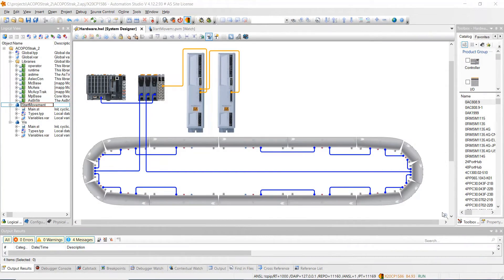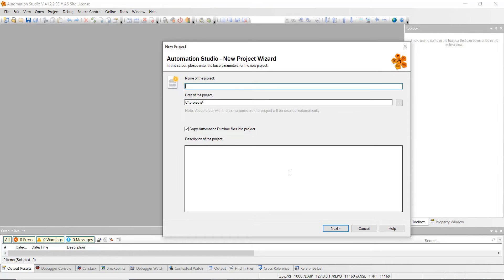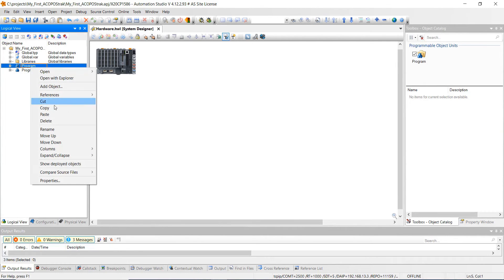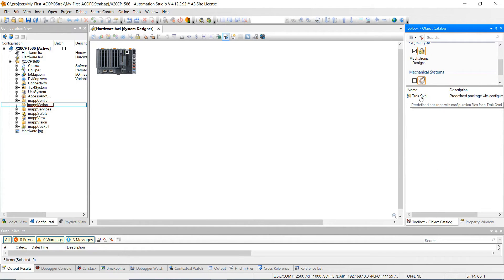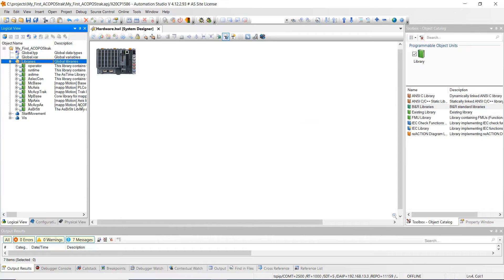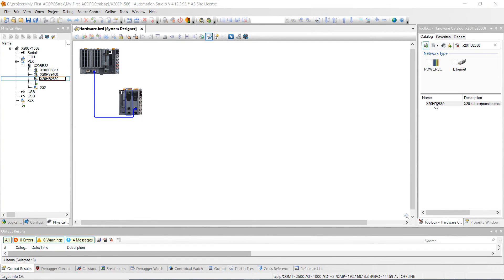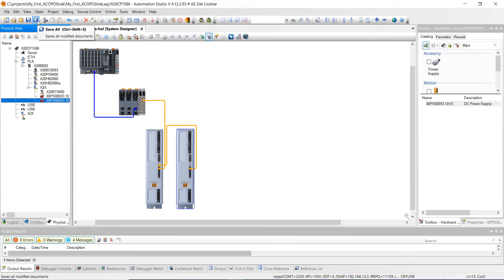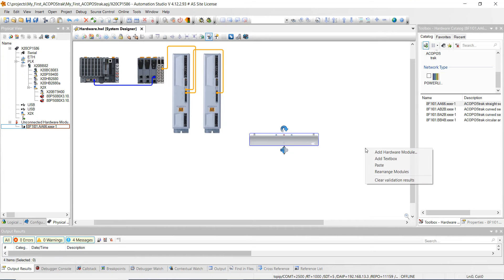Programming a B&R ACOPOStrak Part 1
Hi Everyone,

Today I am starting a new series on the B&R ACOPOStrak. This track system is the baby brother to the B&R SuperTrak. Just like the SuperTrak the ACOPOStrak uses linear motor technology to independently move shuttles around the track system. A few big differences to this product line compared to the SuperTrak are: ACOPOStrak can be any shape, you are not confined to just a racetrack oval, full electronic merging/diverging capabilities. Shuttles can "jump" from one track to another by programmatically weakening one tracks electromagnetic force and strengthening the other tracks electromagnetic force in order for the shuttle to merge or diverge from one track to another.

If you would like to learn more about these track systems, please visit the B&R website here:

I hope this video helps you on your next automation project!

Regards,

Brent Johnson